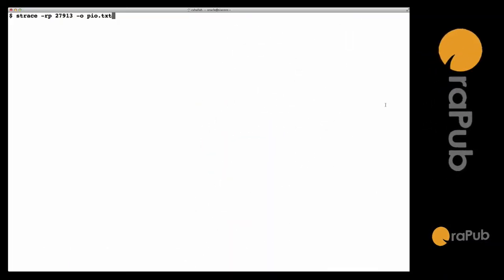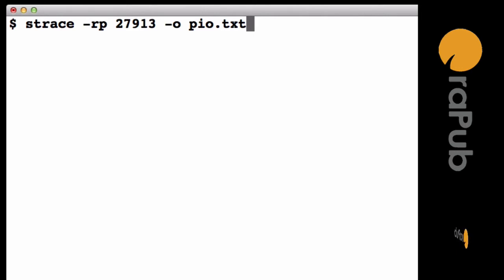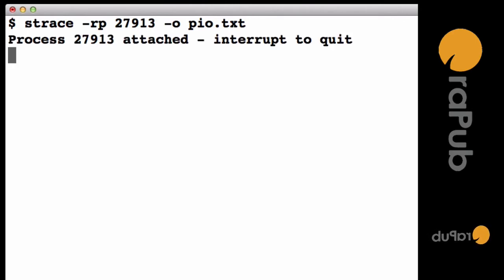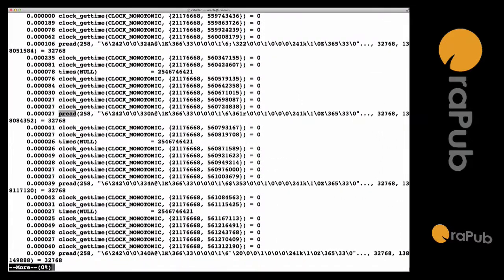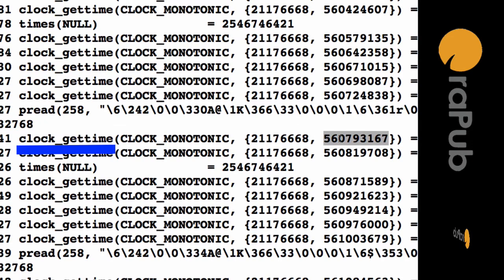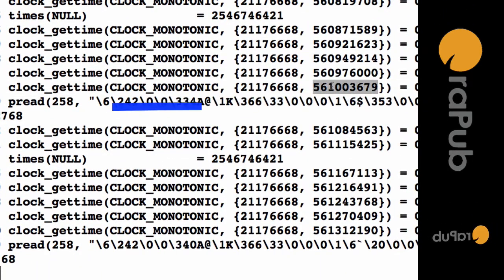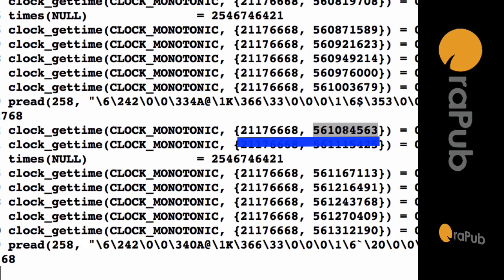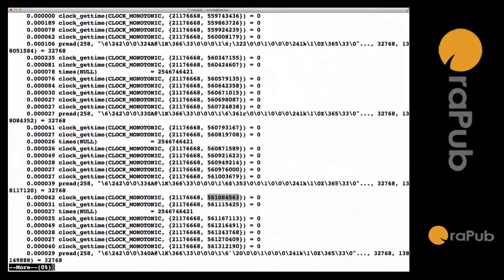How Oracle Determines Wait Time When It Releases Control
Have you ever wondered how the Oracle Database 12c (and earlier versions) determines the wait time when it has absolutely no control over how long the wait will take? If so, then read on in my blog posting

Check out OraPub's Online Institute where this topic is part of the seminar, Introduction To Oracle Time Based Analysis.